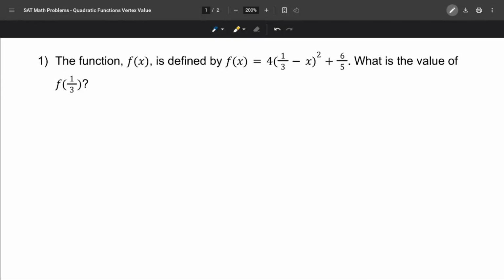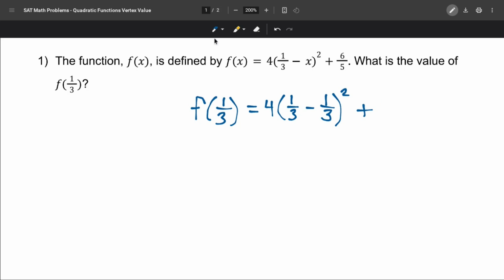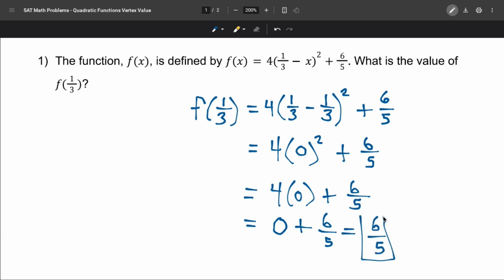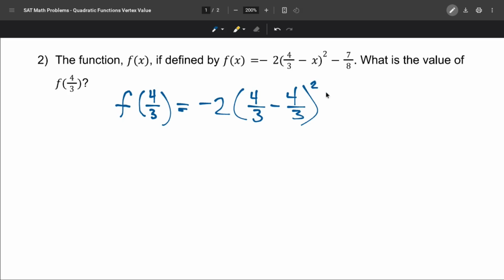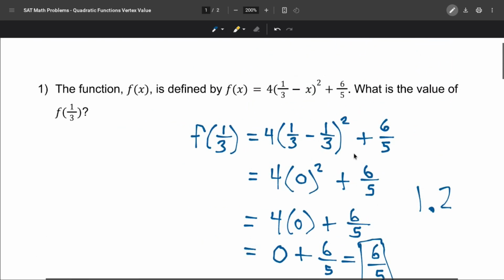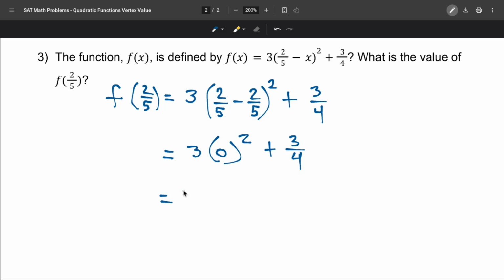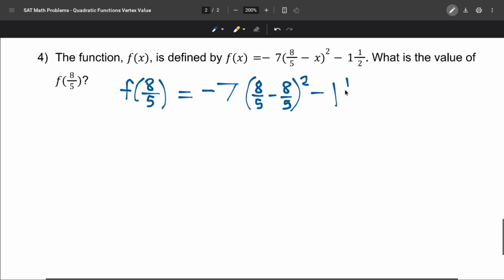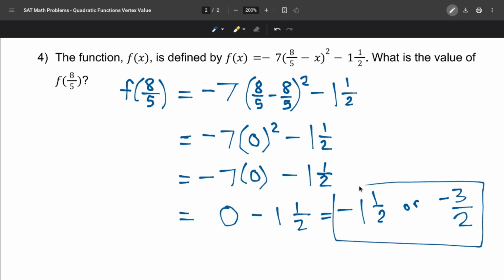SAT Math Problems - Vertex Form Find Value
In this video, I go through SAT style math problems where you must find the value of f(x) at the vertex of the function. I show you how the x-value is subtracted from another fraction to equal zero and how you can easily find the value of the vertex from this.